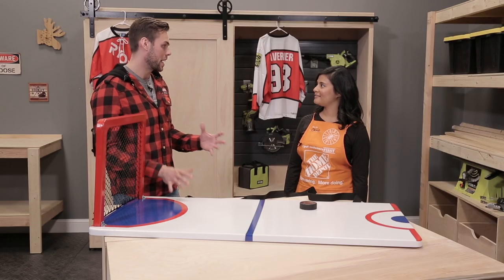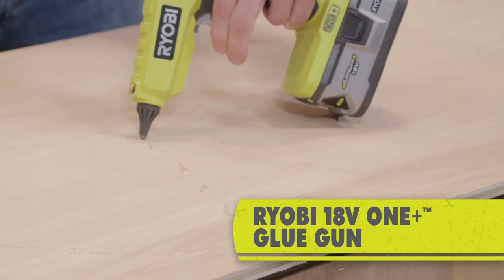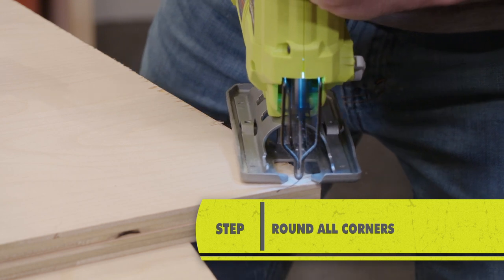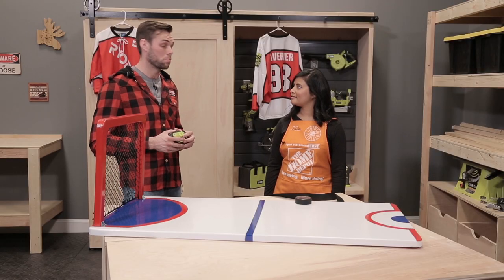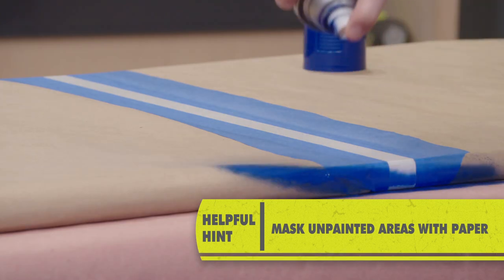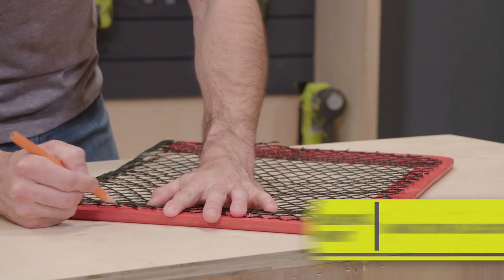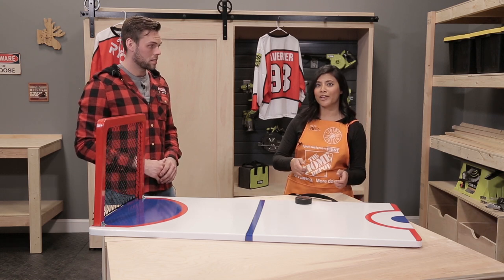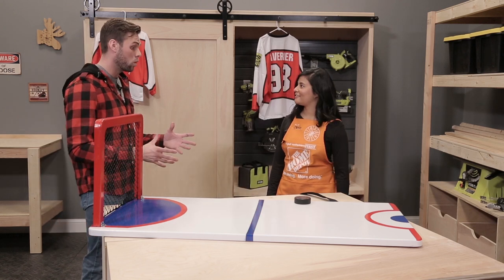RYOBI North DIY Hockey Game Table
Build your own Hockey Game Table with help from RYOBI North and The Home Depot Canada.